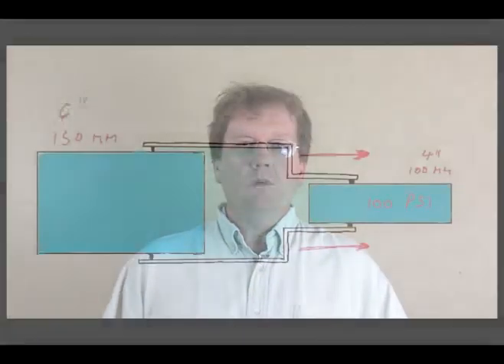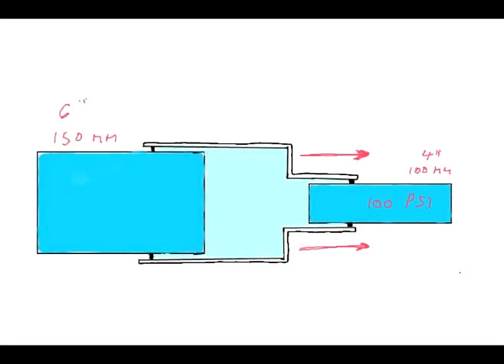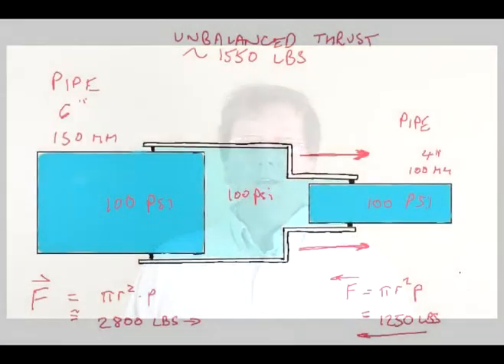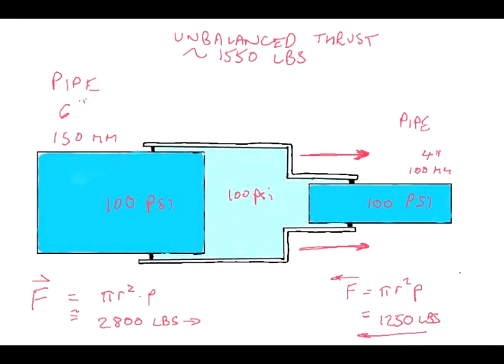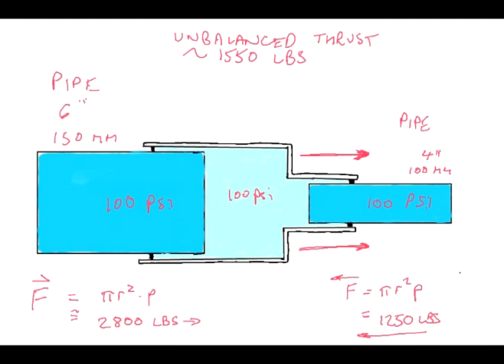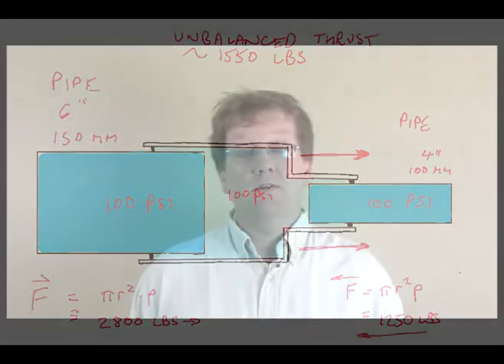watermain coupling drift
a discussion of the danger of using reducing couplings without restraint